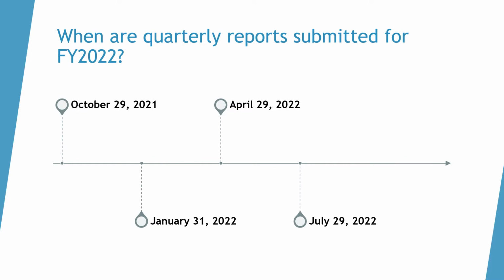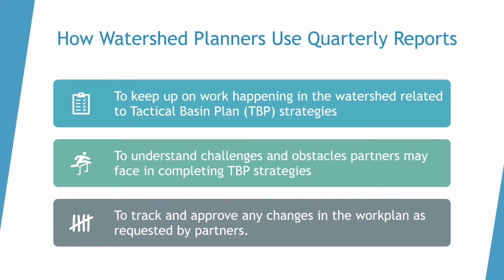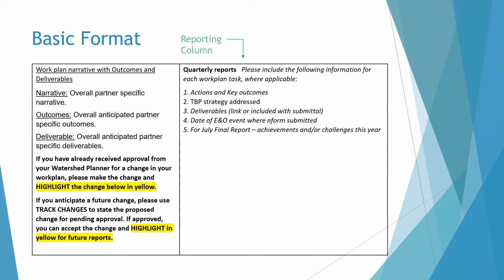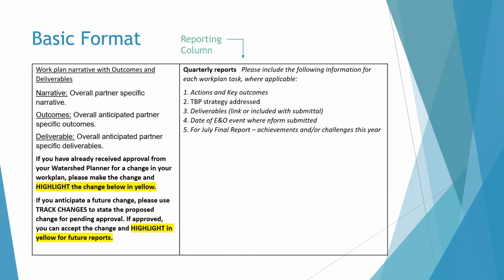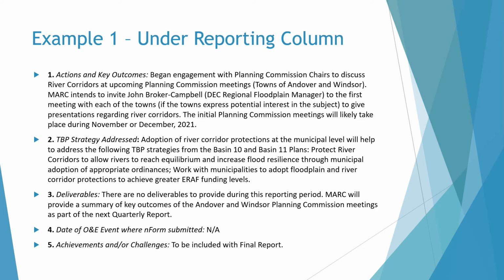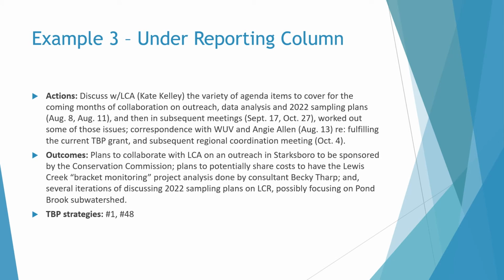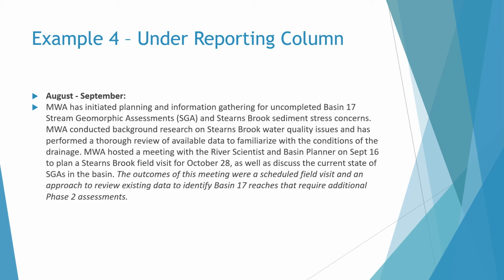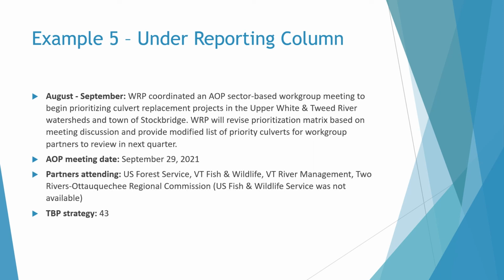TBP Quarterly Report Training Session 10 minutes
The basics of quarterly reporting for Vermont Tactical Basin Plan workplans.